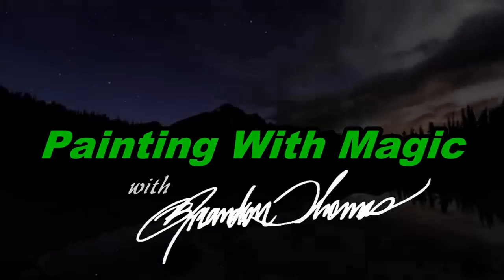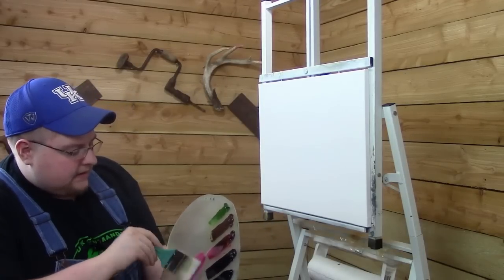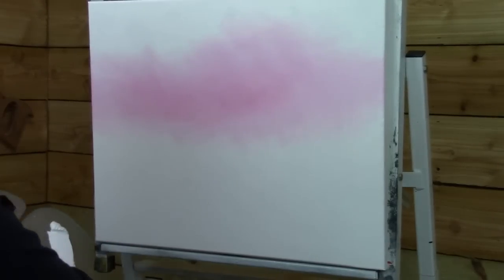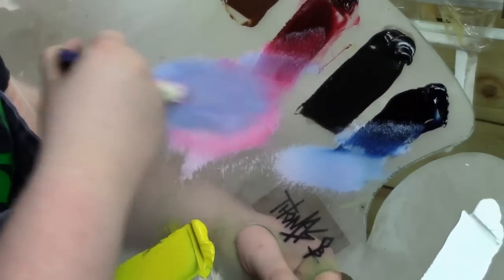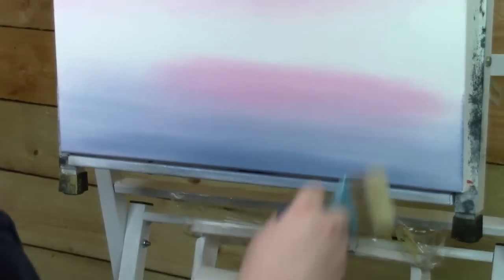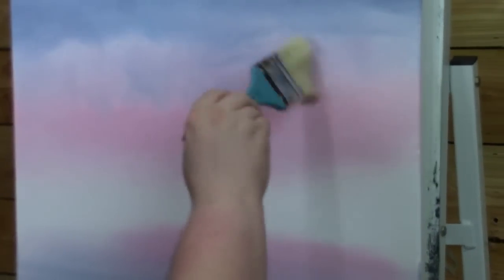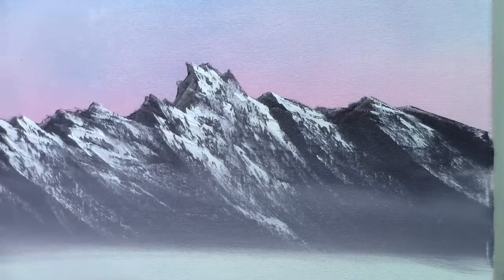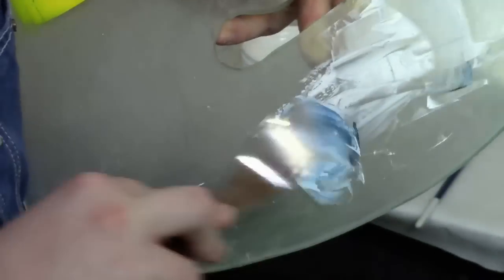Part 1 Painting With Magic ( Fire In the mountain) season 3 ep 10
Part 1 of Fire in the mountain